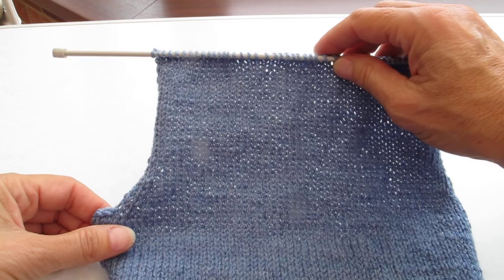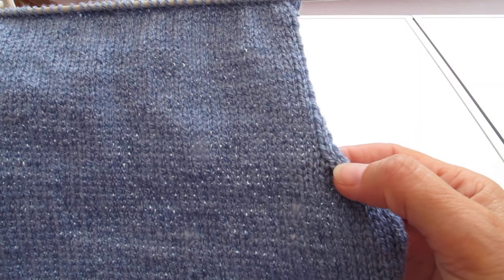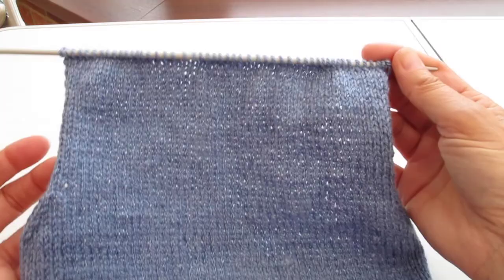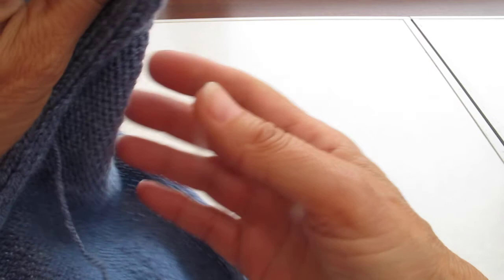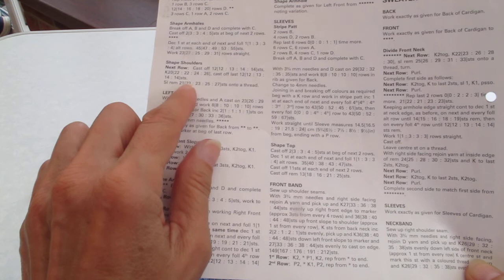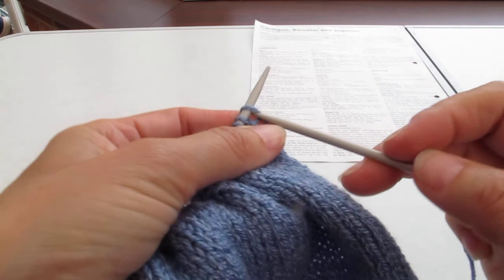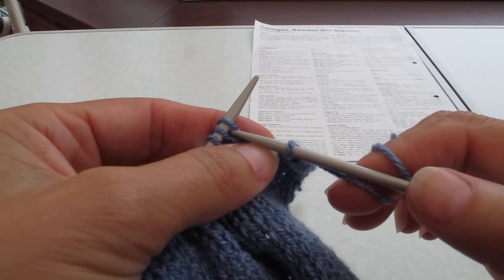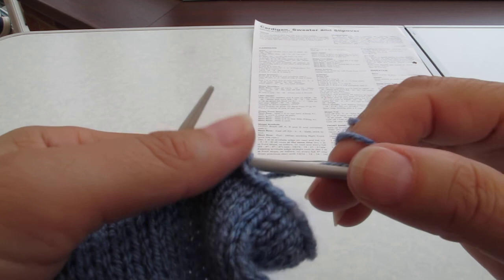LKC 9a Shoulder shaping casting off using slip stitch over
Lona's Knitting Course - using the pattern for a child's cardigan (9-12 month old). Back of garment. Shaping the shoulder by casting off using slip stitch over next stitch.